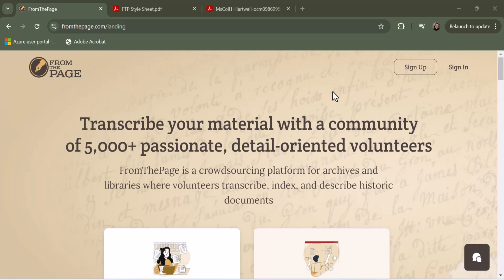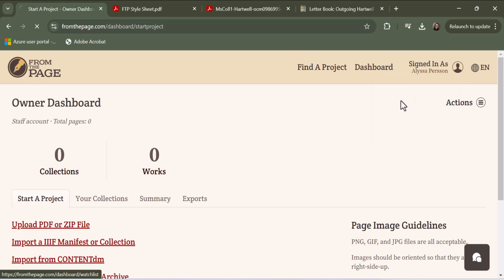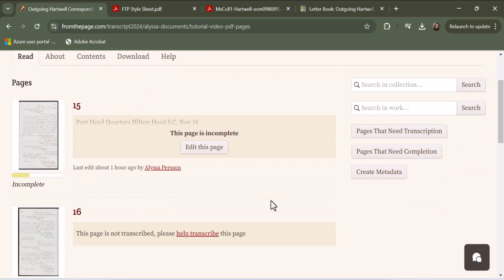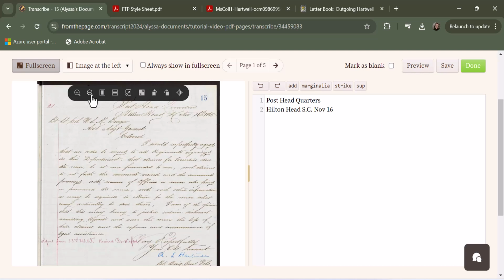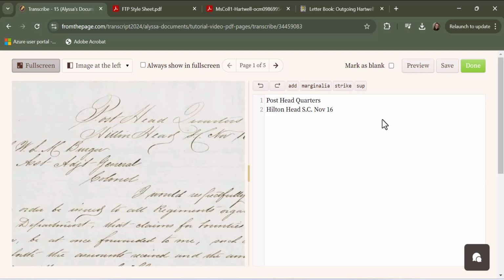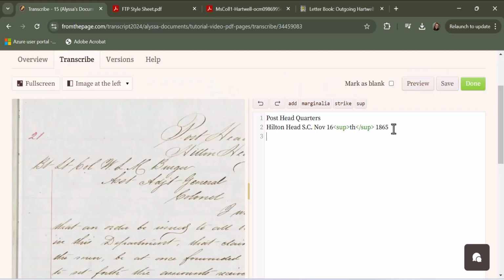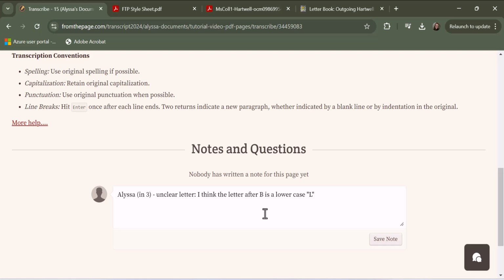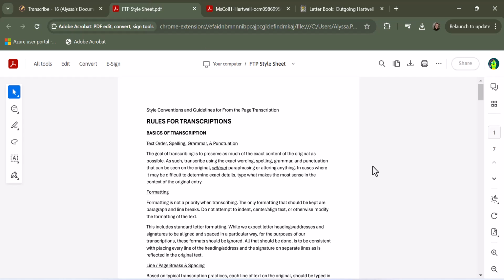Transcription Project website tutorial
This tutorial is for State Library of MA transcription project volunteers to navigate FromThePage's website.